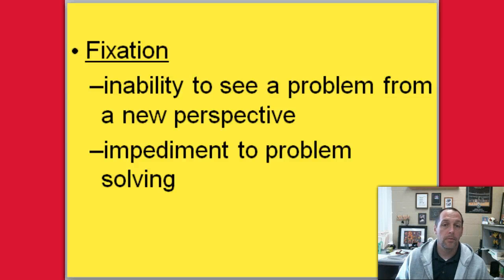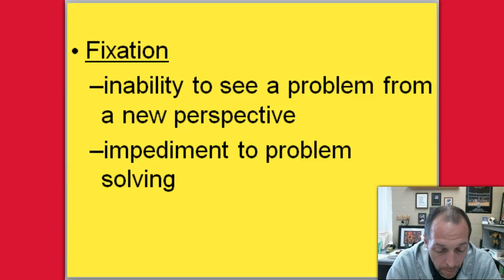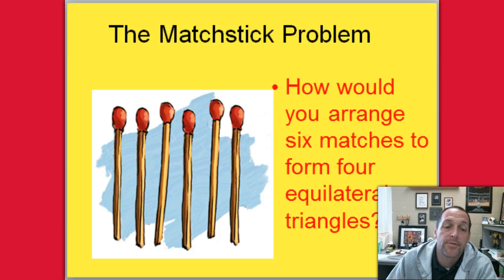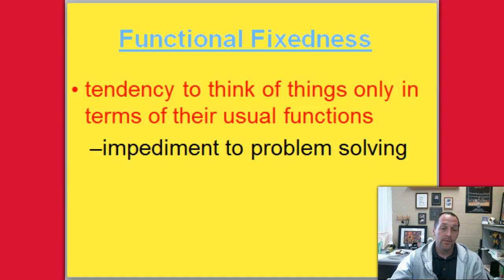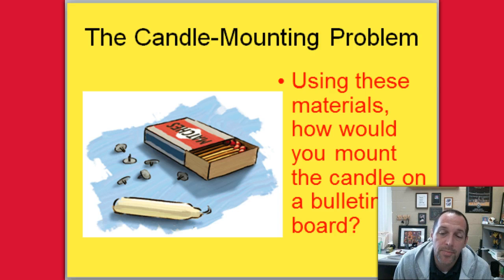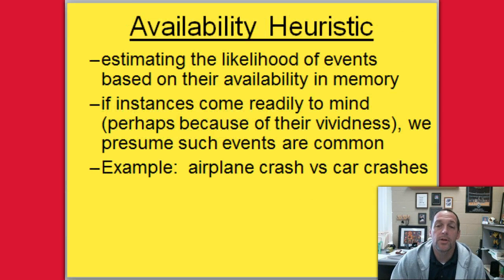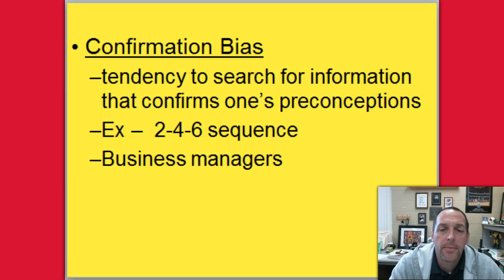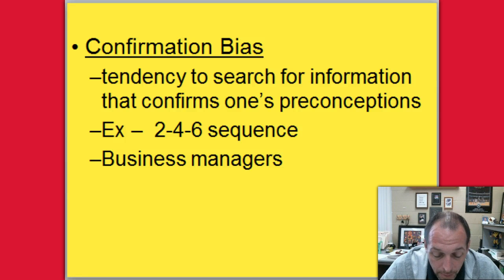Chp10 Thinking Video #2